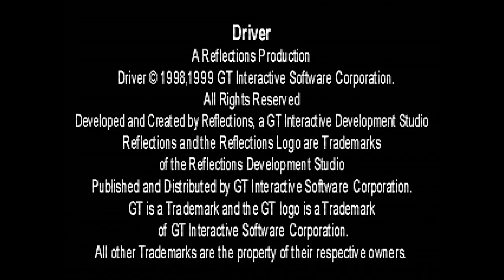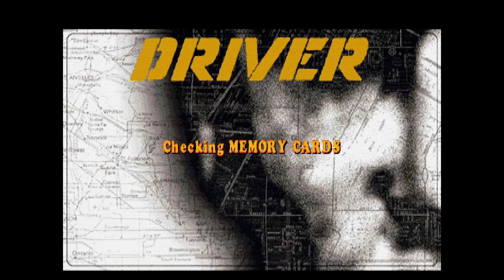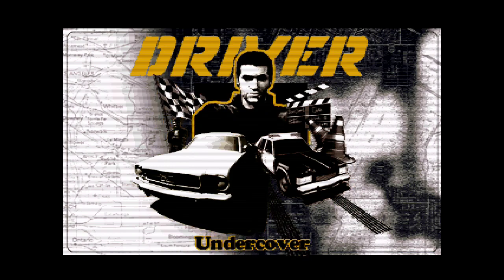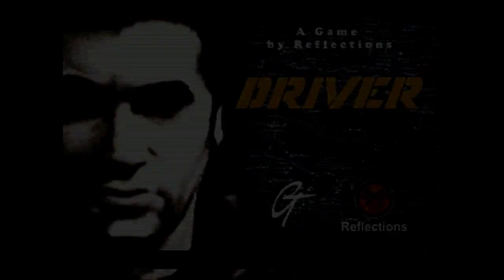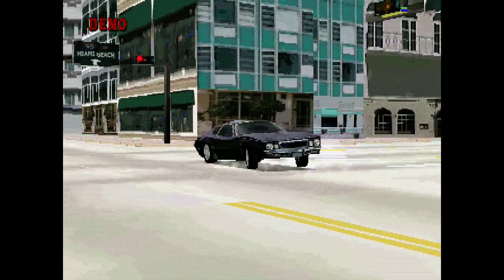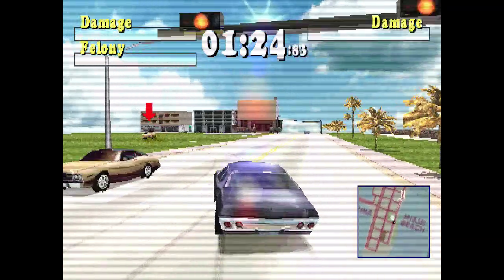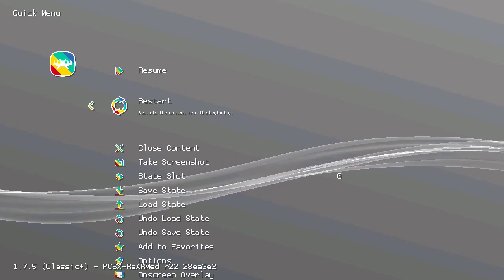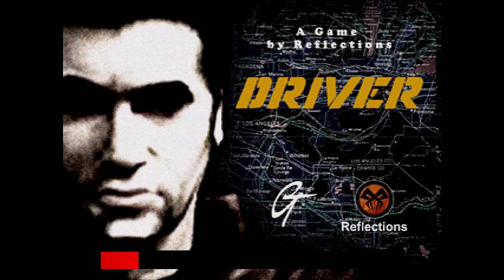Driver on PlayStation Classic playtest